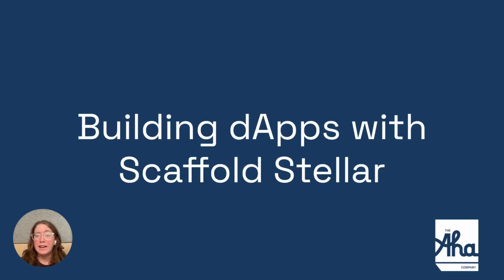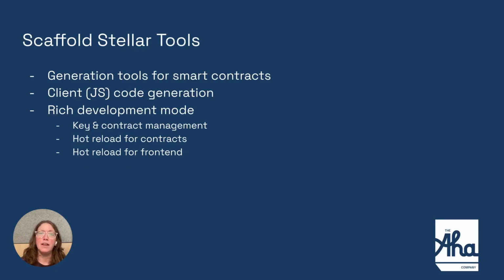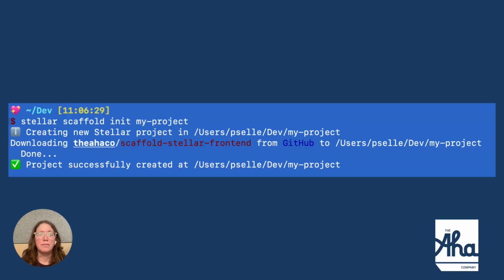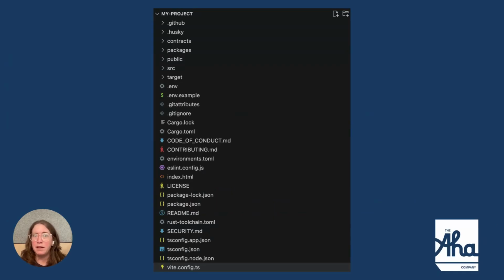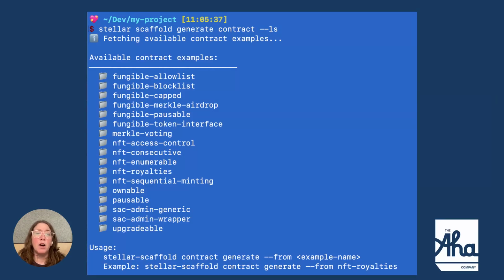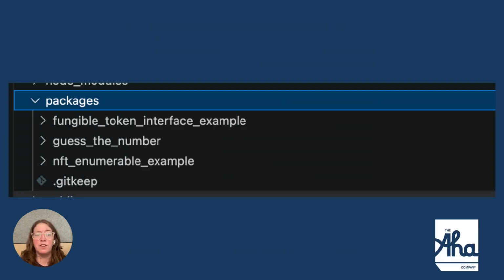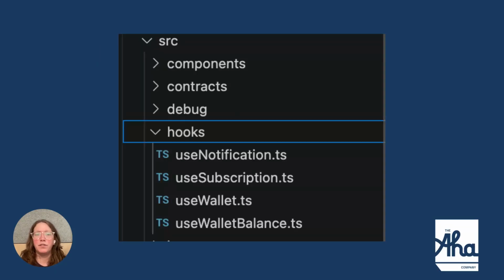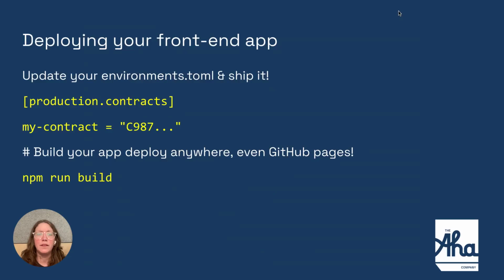Building dApps with Scaffold Stellar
Learn about the open source Scaffold Stellar development tool for building apps on Stellar, and the virtual hackathon.